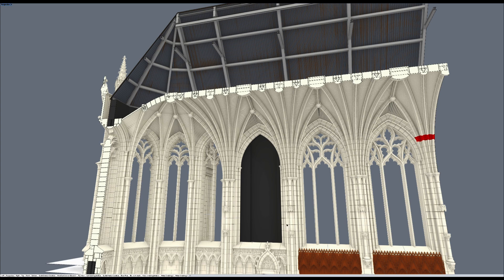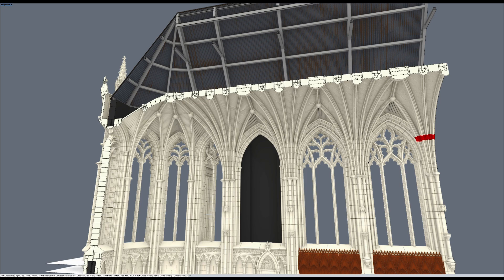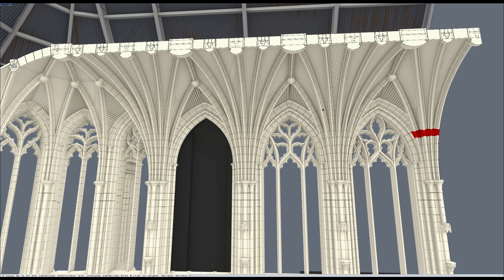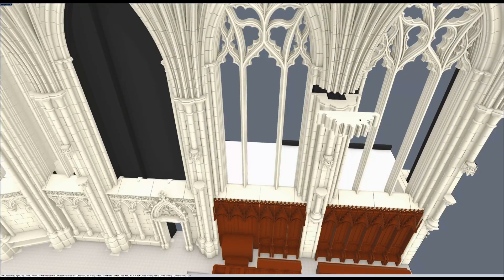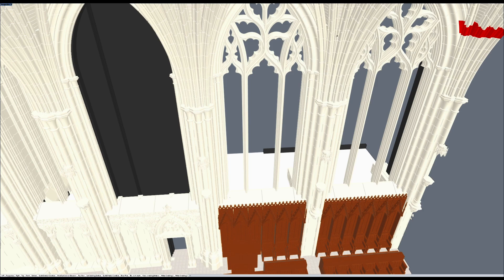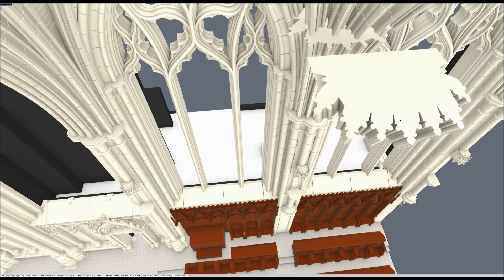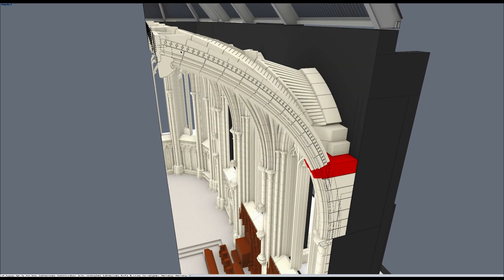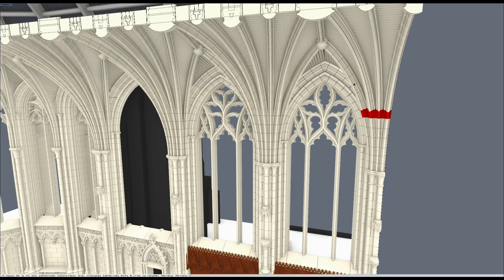How a Gothic Ribbed Vault Works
Carmelite Gothic: An explanation of the Gothic vaulting thrust by a Carmelite Monks of Wyoming.

How do you construct authentic Gothic Vaulting the way the ancients did it?  Gothic Architecture can seem like a mystery.  But even today we can understand the physics of Gothic Vaulting.

The Carmelite Monks balance a life of prayer and manual labor.  They work on construction during their allotted work time.

The Carmelite Monks of Wyoming are a contemplative community within the Diocese of Cheyenne, Wyoming.  The Carmelite Monks live the fullness of the Carmelite Rule in the solitude of the mountains.  They pray the entire divine office in common, have a daily sung mass chanted in Latin, do two hours of mental prayer, manual labor and the daily common rosary.  The Carmelite Monks of Wyoming live a strict Horarium.  The Wyoming Carmelites are building a monastery in the Gothic style architecture, designing and carving all of their stone decorations for their buildings during their allotted time for manual labor.